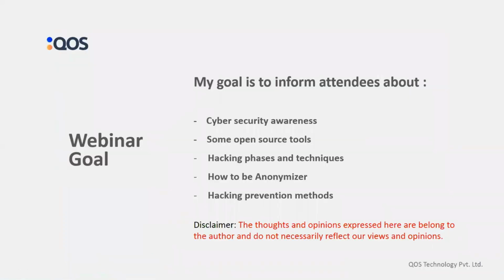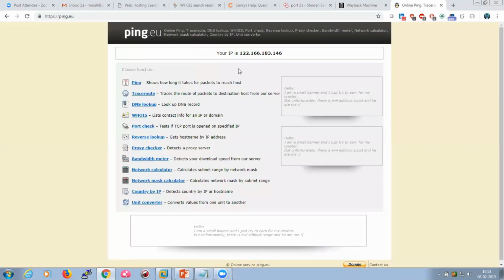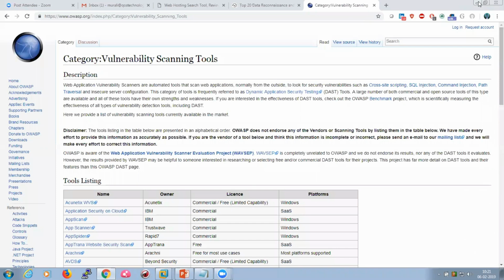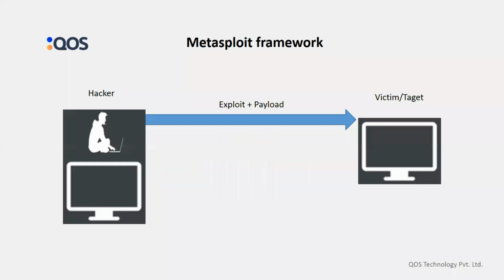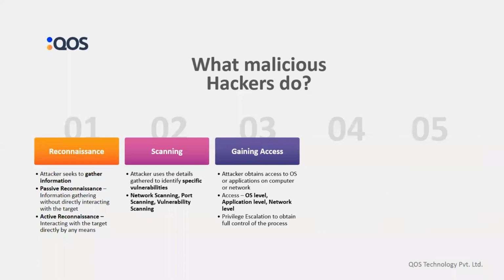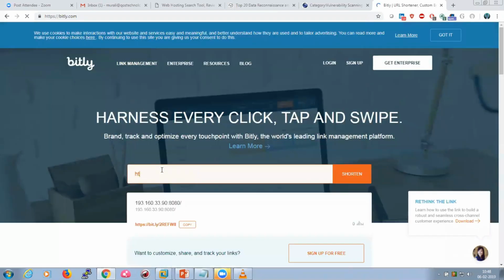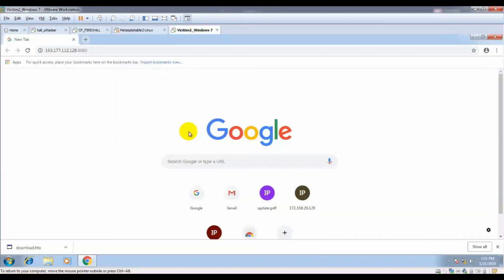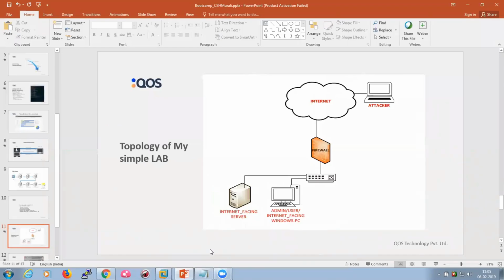what malicious hackers do